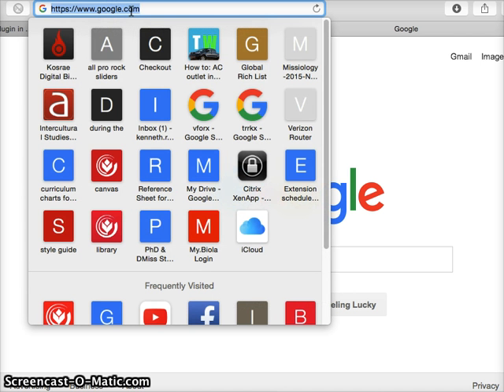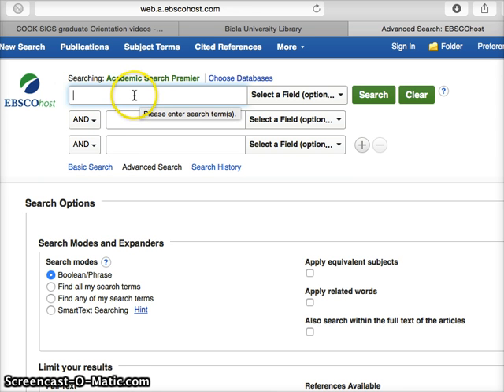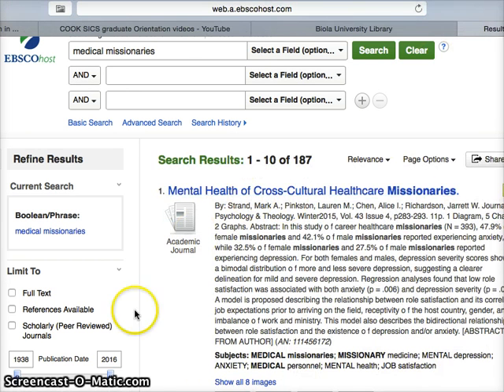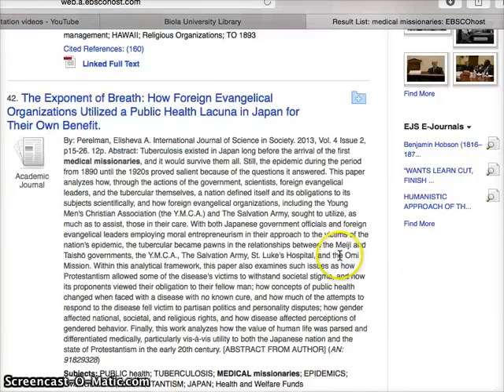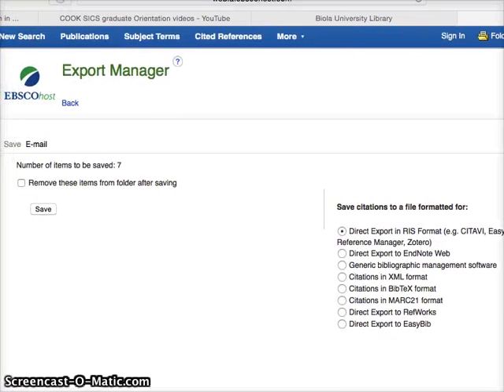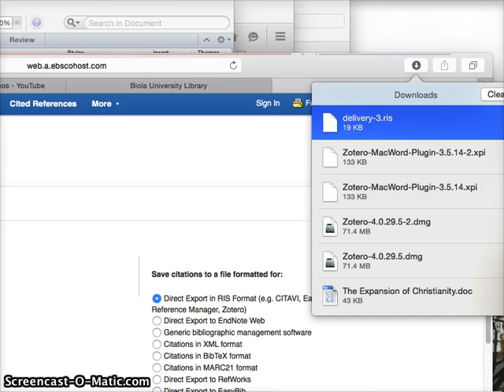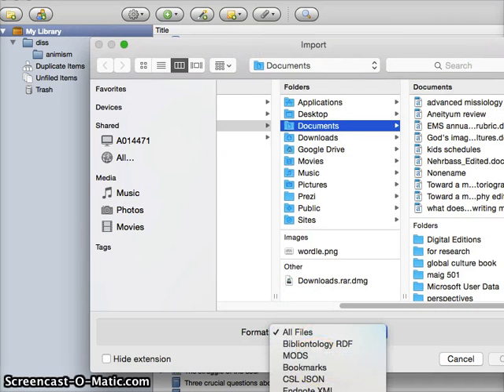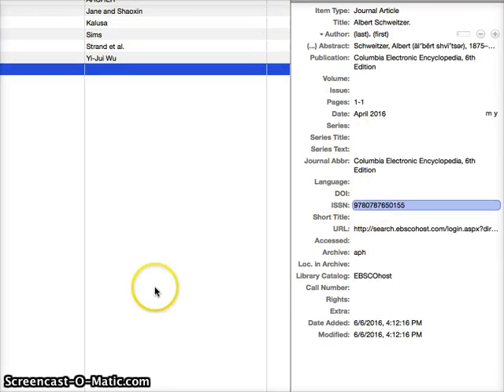export RIS file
download your "folder" of bibliographic references you saved at the Biola Library, as an RIS file, and import to Mendeley or Zotero or Endnote